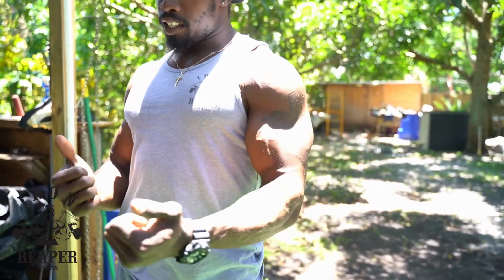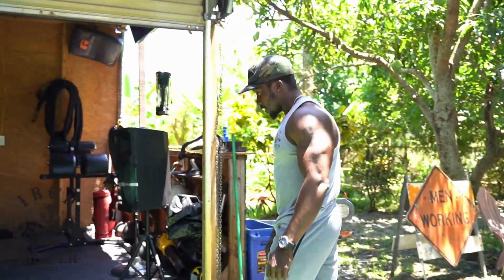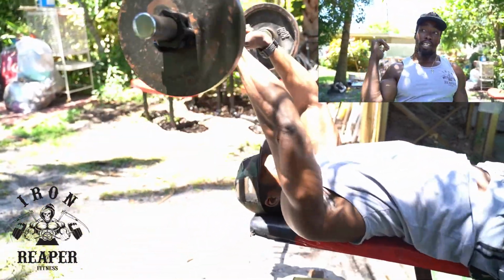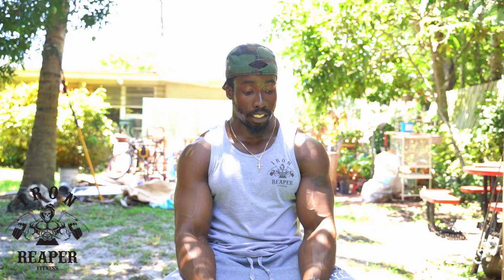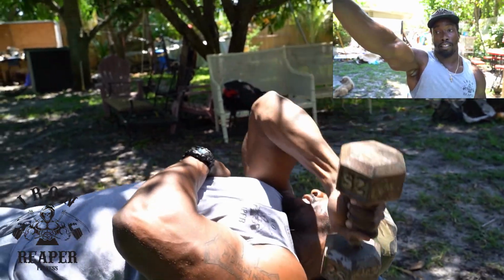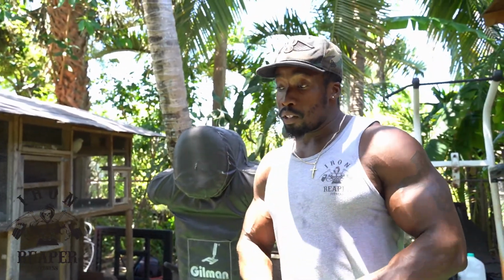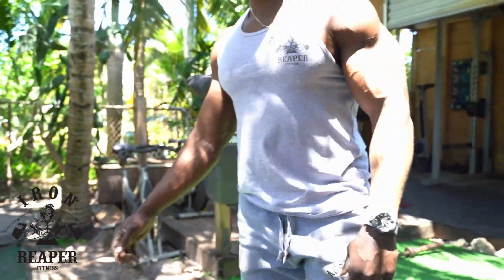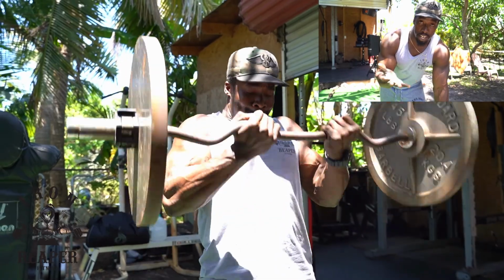BIG ARMS ARE NECESSARY!!!!!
GRATEFUL FROM BIRTH SO WE TAKE NOTHING FOR GRANTED. TRAIN HARD AND NEVER TAKE YOUR FOOT OFF THE GAS... FULL TUTORIAL ARM WORKOUT; TRICEP, BICEP, AND DELTIOD.